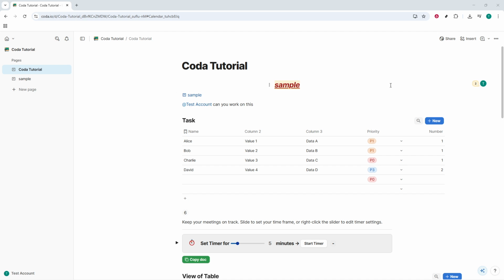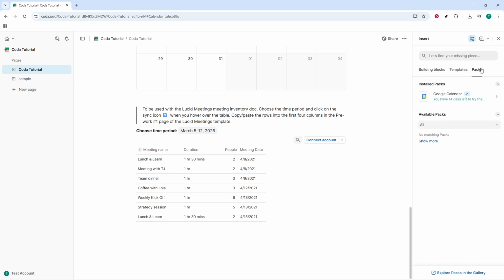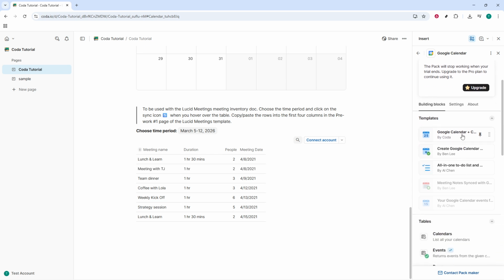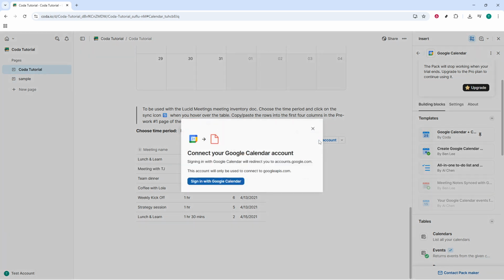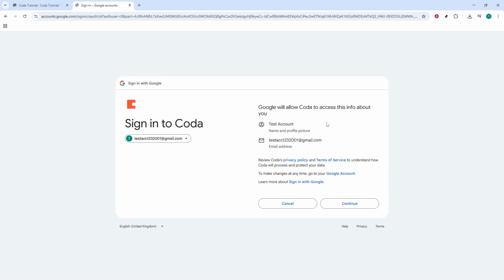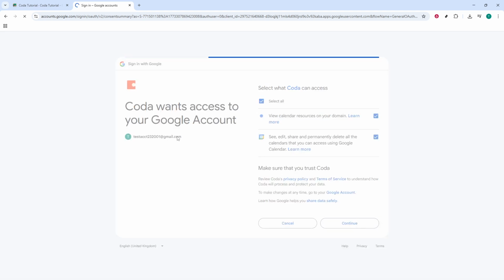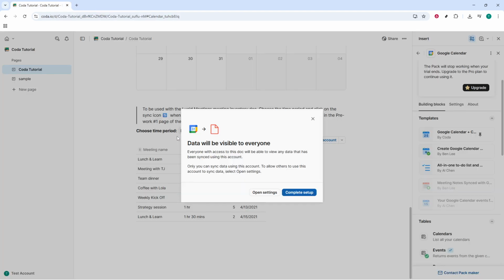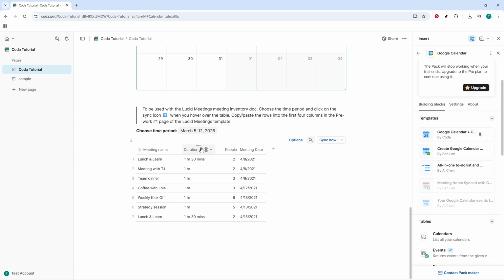How To Connect Google Calendar To Coda Io Packs (Full Guide)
In this video, you will learn the exact process of integrating your Google Calendar with Coda using the Packs feature. This workflow allows you to sync meetings, manage events, and automate your scheduling directly within your Coda docs.

Key topics covered:
• How to locate and install the Google Calendar Pack
• Authenticating your Google account securely
• Setting up sync tables for calendar events
• Automating event creation using Coda buttons